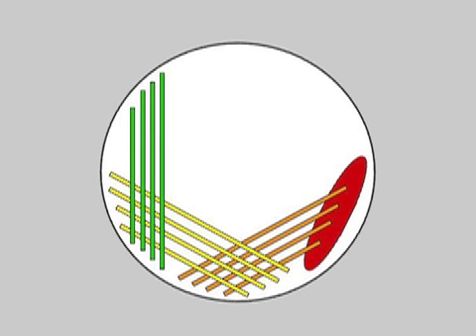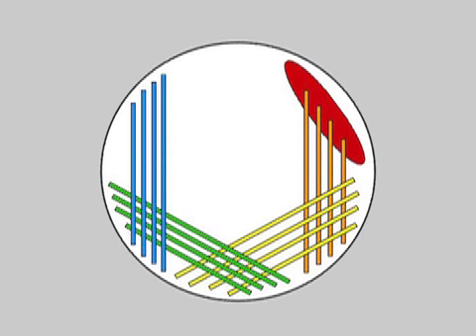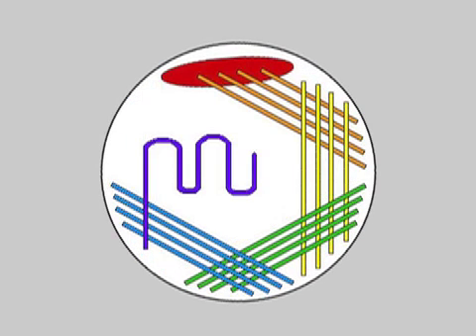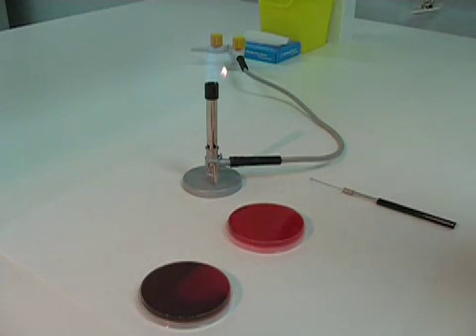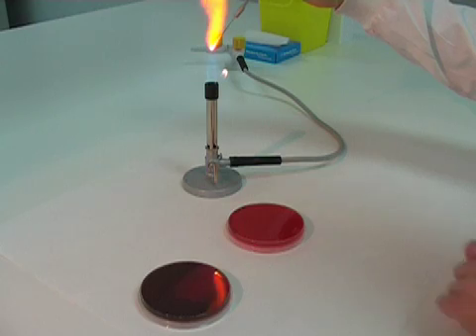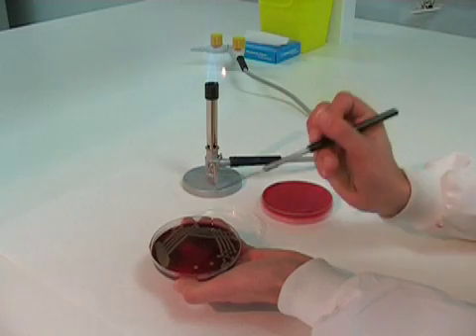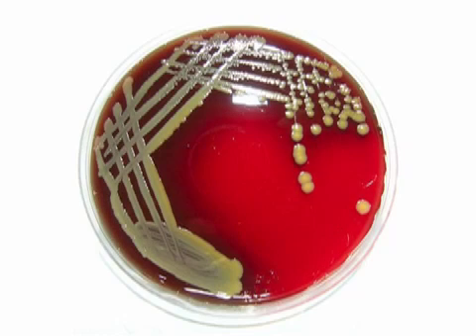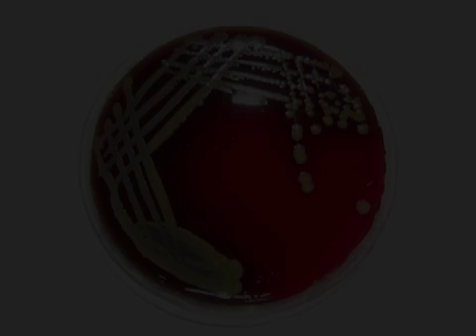Bacterial Plate Streaking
Streaking protocol used for undergraduate teaching purposes.